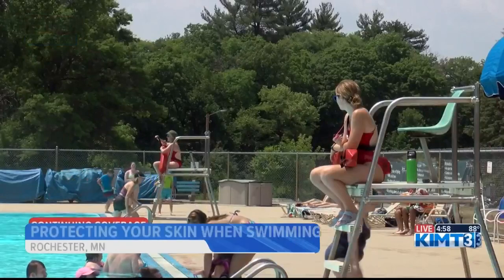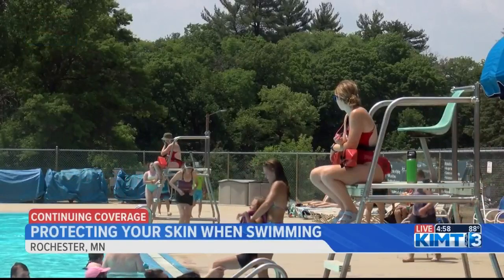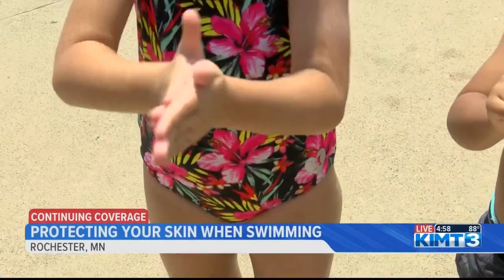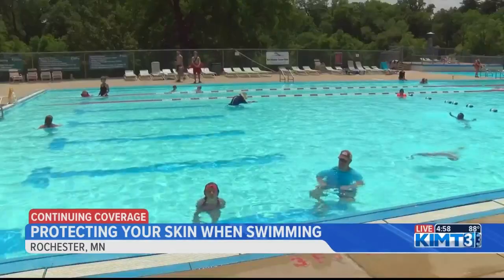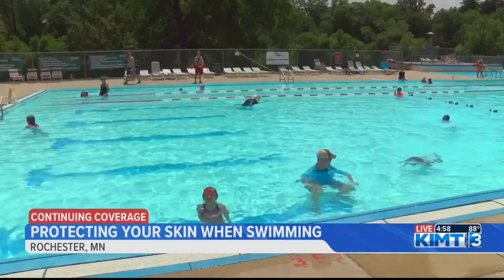Protecting yourself from the sun as you swim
Going swimming is one of the easiest ways to get a sunburn and is even more likely if you don't wear sunscreen. KIMT News 3's Max Haslow has some tips from life guards about how they keep from burning while spending all day in the sun